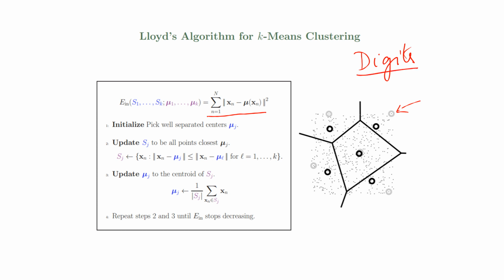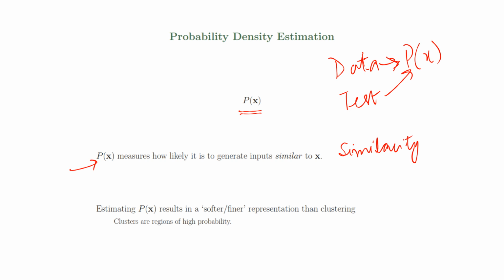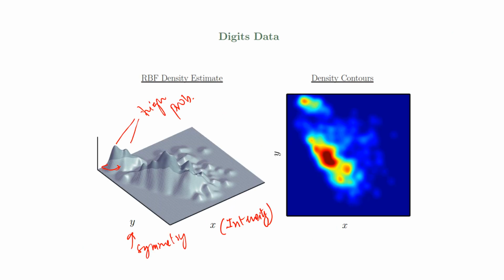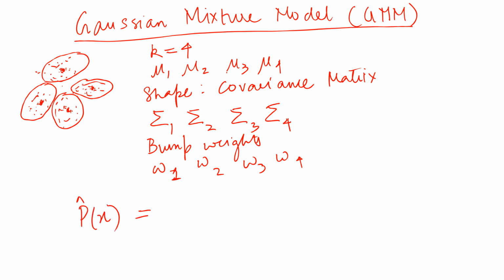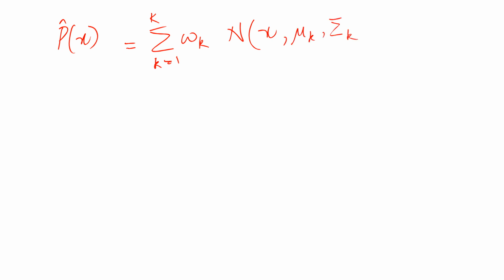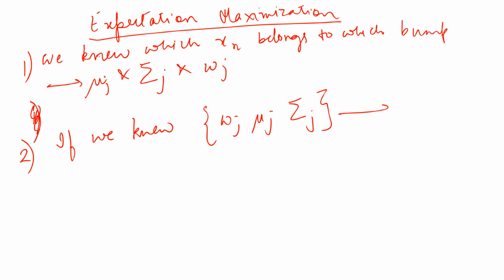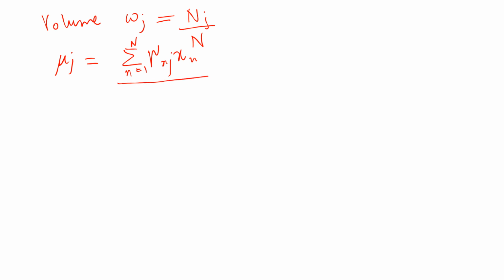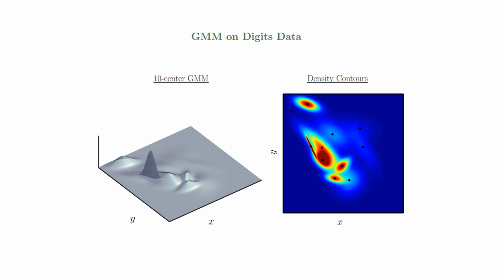Lecture 19 - Part 2 - K-Means, Gaussian Mixture Models